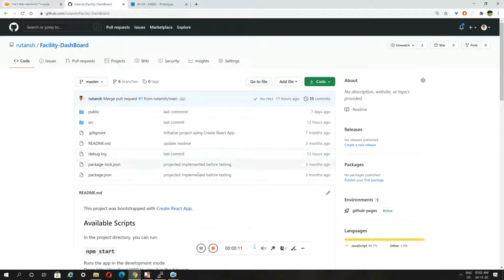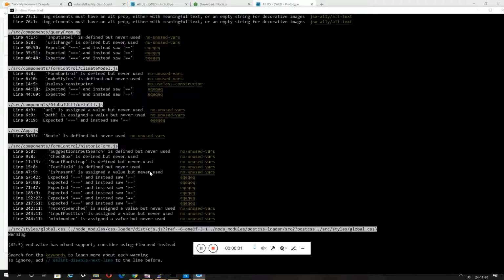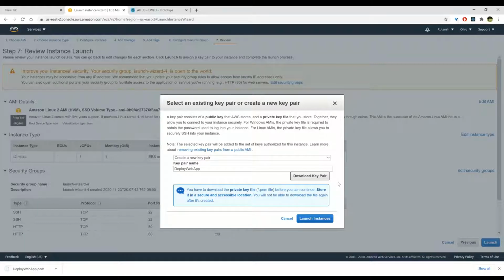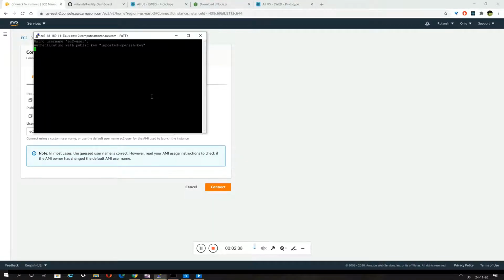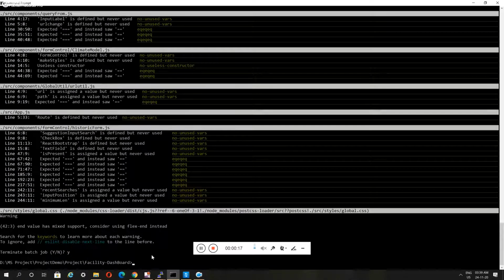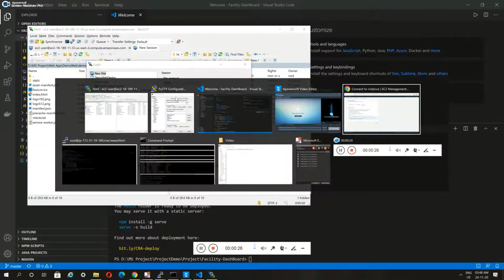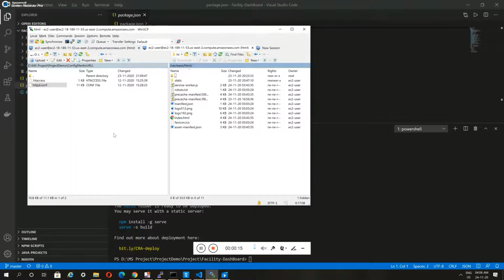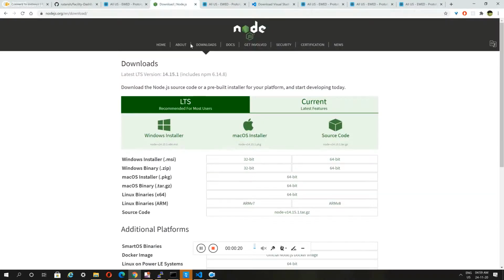Run and Deploy the Web Application on AWS with ReactJS (With URL configuration)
Deploying React Web application on AWS ec2 service with URL functionalities